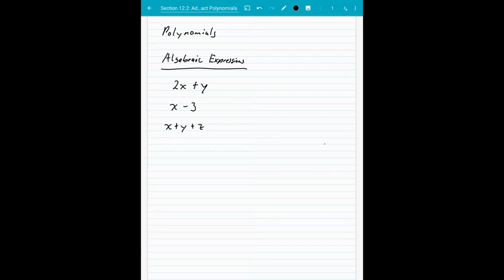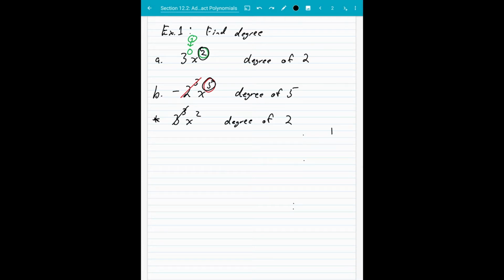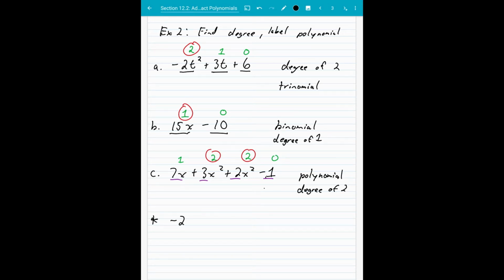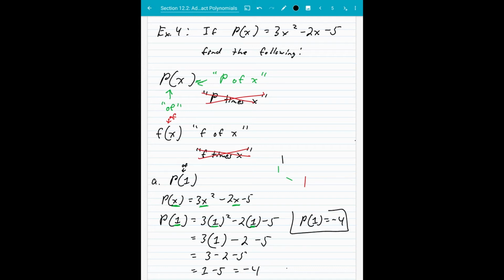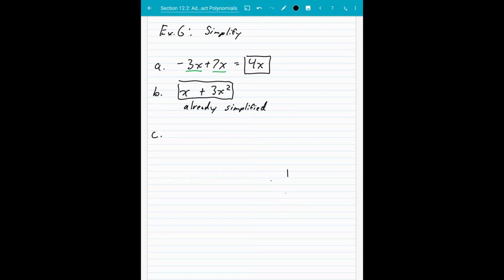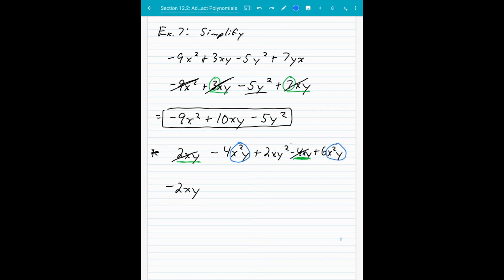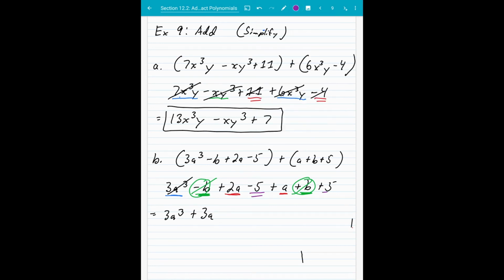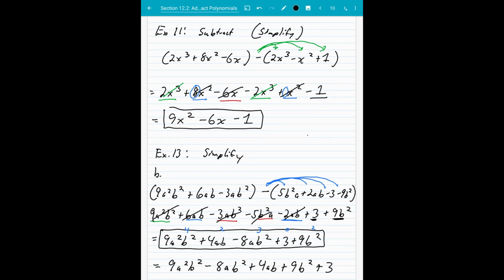Section 12.2: Adding/Subtracting Polynomials